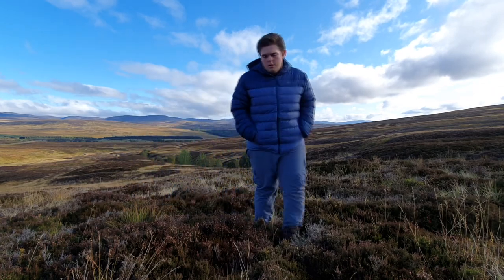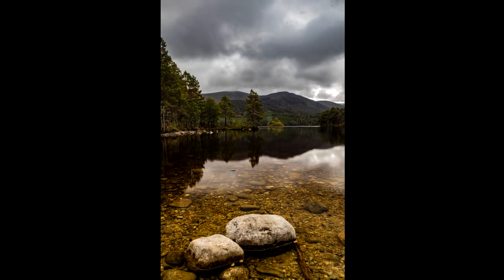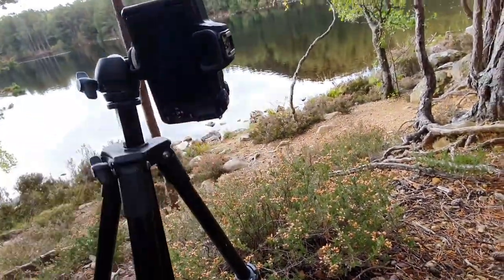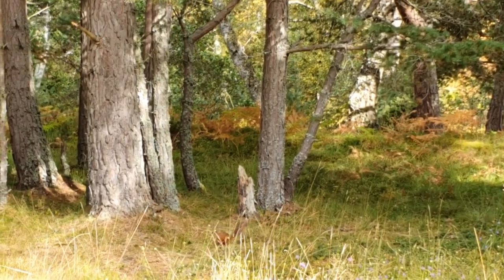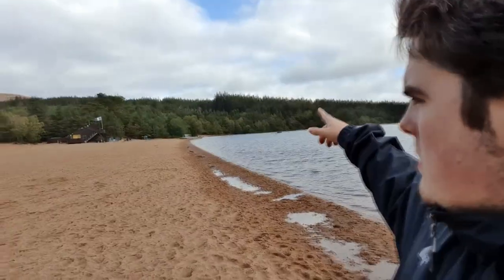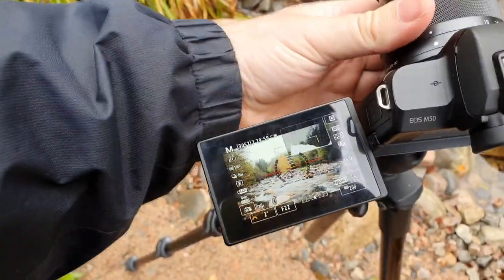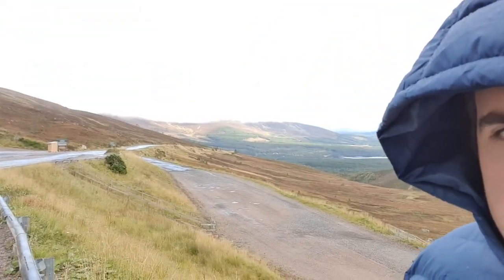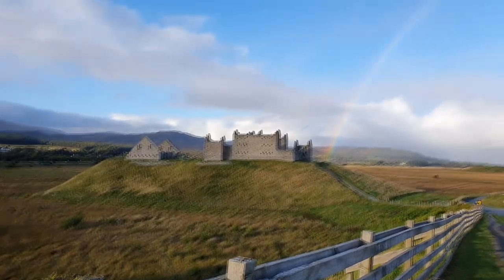Photographing Red Squirrels And Crested Tits In Scotland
Photography Mission #19
VIDEO---DESCRIPTION
Today we explore more lochs around Scotland and then we stumble across a wildlife photographer whos attracted a red squirrel and a whole nest of tit birds include the rare crested tit

CHANNEL---DESCRIPTION
Hi, I'm Josh Andrew Taylor, I just drooped the Taylor part. I'm a young aspiring landscape photographer. I want to make landscape photography my full-time Carrer it's just at 18, overweight, not much money and school it's hard. I'm still learning so if I make a mistake in a video or you want to give me advice please comment.
GEAR
The gear I use
- Canon M50
- Canon M 15-45
- Canon 10-18
- Canon 50-250
- Samsung Galaxy S10e - Recording
-  rode video micro - Audio
- Manfrotto compact light - Tripod
• Track Info:
1000 Subscribers- If anyone's interested in the gear we use here's a list of exactly that, if you were to purchase one of these items we'd receive a small cut from amazon and would not cost you a dime.

(Video gear)
Canon 90d - Main Camera
Sigma Art 18-35 - Main Lens
Canon 10-22 - wide-angle lens
Canon 55-250 - telephoto lens
Canon 50m - Prime lens
Samsung Galaxy s10e - Second Camera
Go Pro Hero 5 Session - Front Camera
Dji Mini - Drone

(Audio)
Rode Video Mirco - Main Microphone
Rode Smartlav+ - Clip Microphone
Sony ICD-PX370 - Audio Recorder

(Accessories)
Compact K and F Tripod - Main Tripod
GoPro Accessory Set
L Bracket Mount For Tripod
San Disk 64gb Extreme
San Disk 32gb Micro